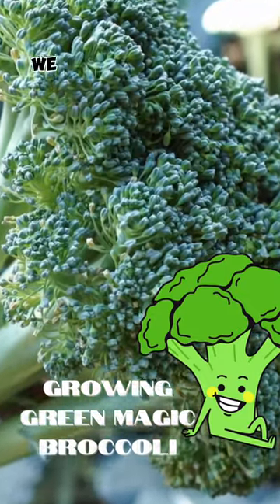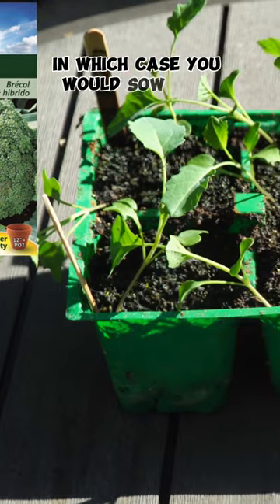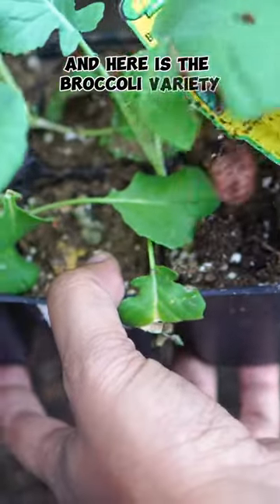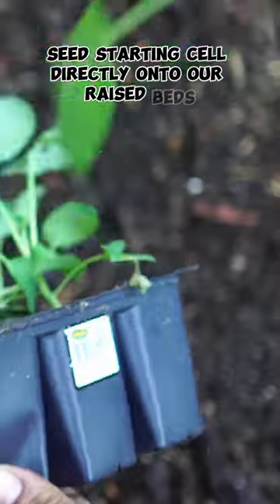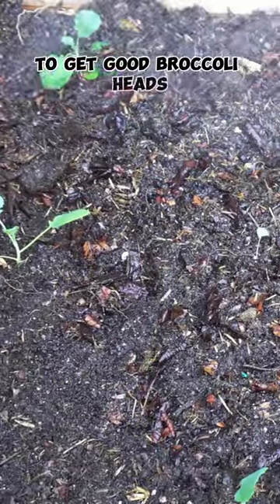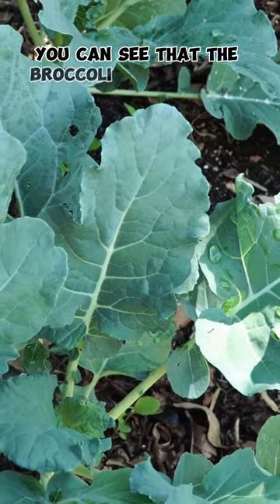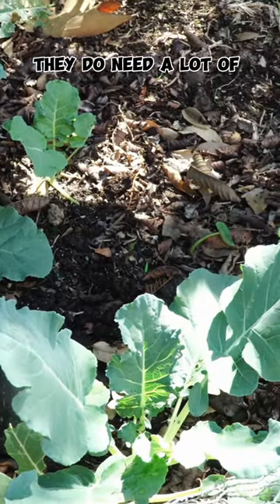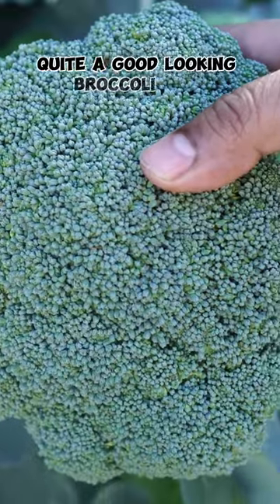Grow Green Magic Broccoli: Easy Garden Tips! 🥦💚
Master growing Green Magic hybrid broccoli in your garden with our ! 🥦💚 Learn the secrets to cultivating this robust, flavorful broccoli variety. We cover everything from planting to harvesting, ensuring your Green Magic broccoli thrives. Ideal for gardeners seeking to add this nutritious vegetable to their home gardens. Share your broccoli growing stories in the comments!gardeningshorts